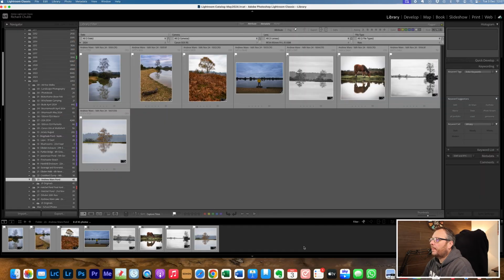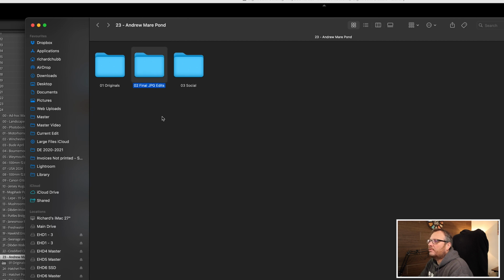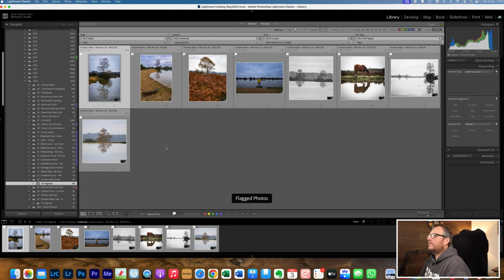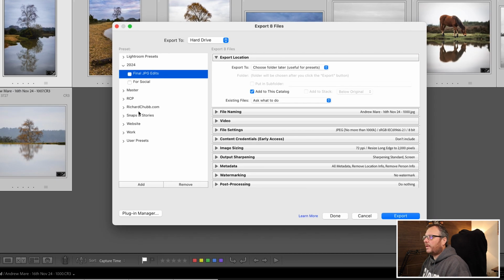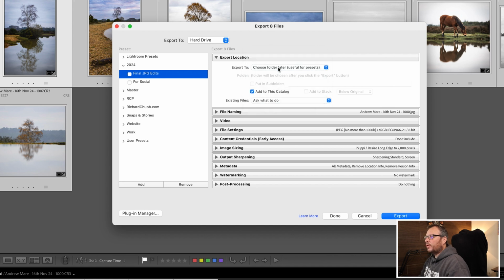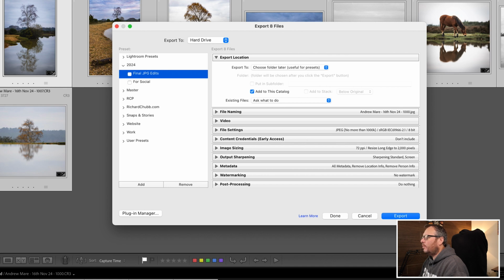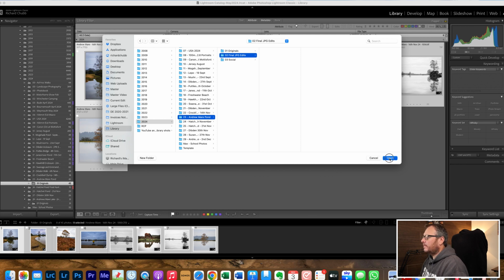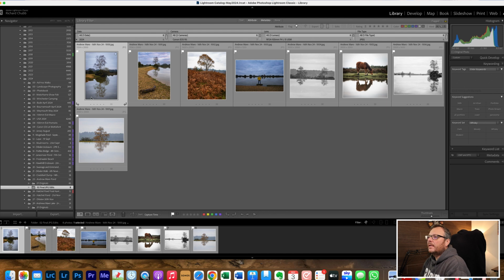RAW to JPG without leaving Lightroom Classic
Every little helps! And this little tip of how to get your RAW files to JPG files without leaving Lightroom Classic will potentially save a few minutes in your workflow.

All managed with the simple use of Export Presets!!

Memory Cards
In Camera Back Up Card
Portable SSD Hard Drive